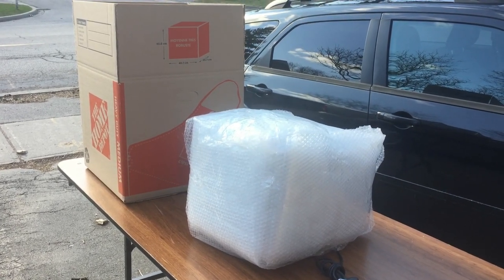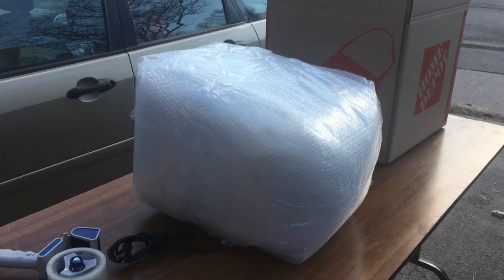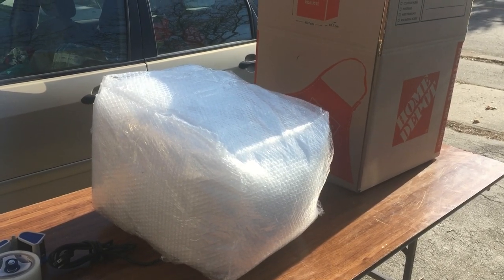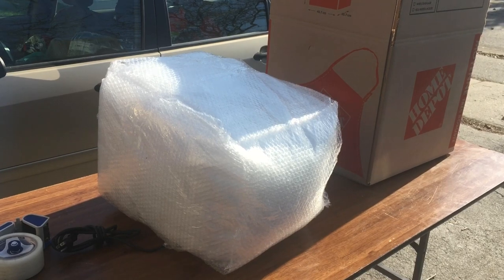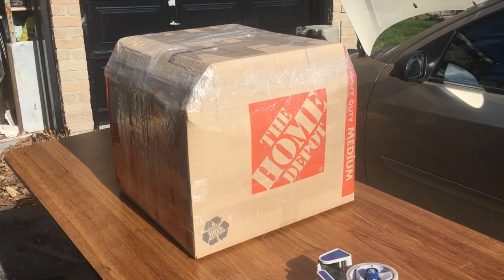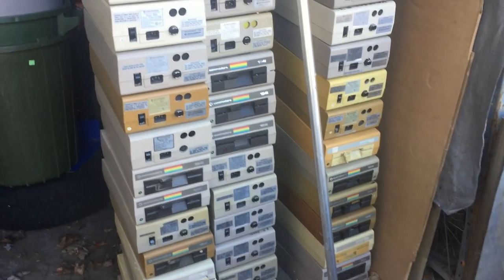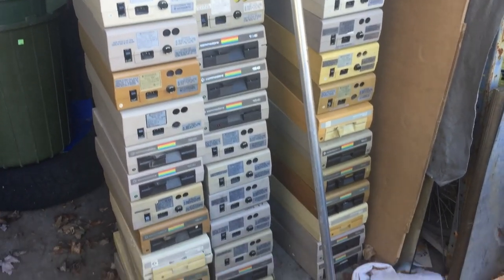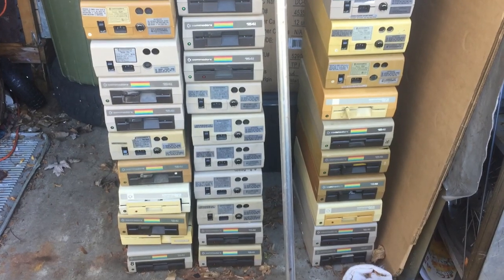Packing & Shipping Commodore 1084 CRT Monitor 64 128 Amiga Vic-20 C-64 - Dave Bradley - Episode 658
If you are going to ship a monitor, use lots of packing material, and a very strong box!  I used bubble wrap and a box from Home Depot...and I am confident that it will arrive working perfectly!